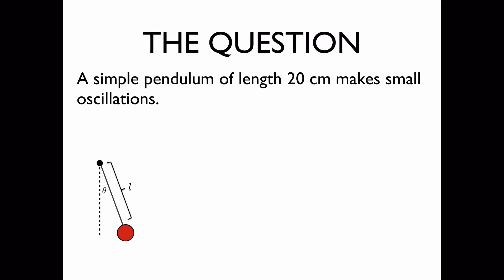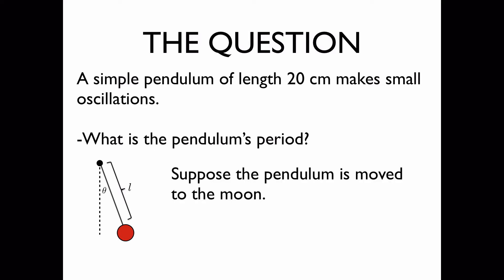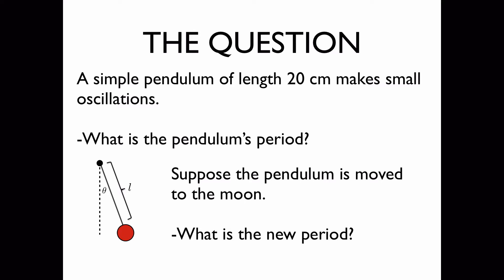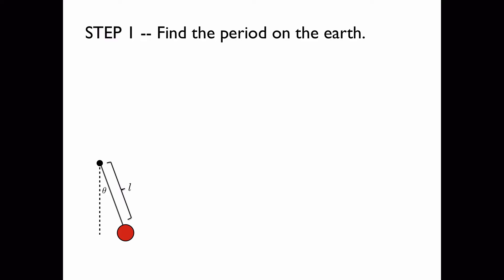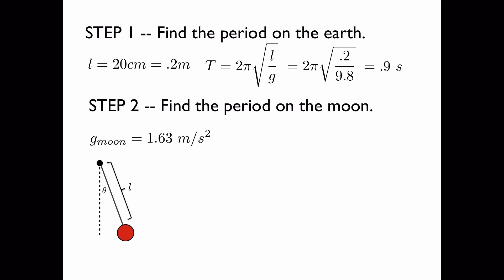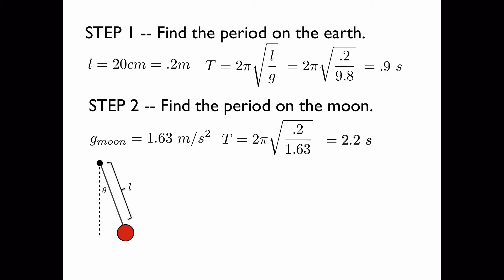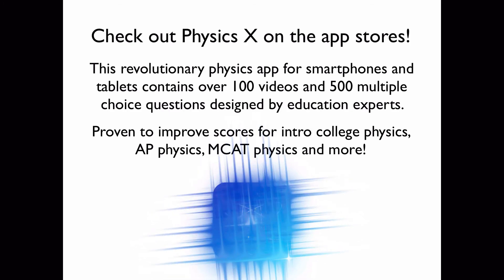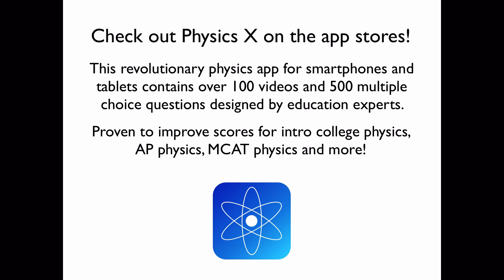Simple Pendulum HD -- College, AP, MCAT Physics